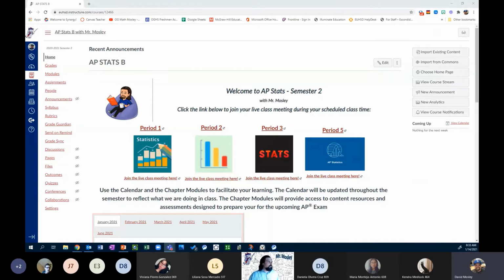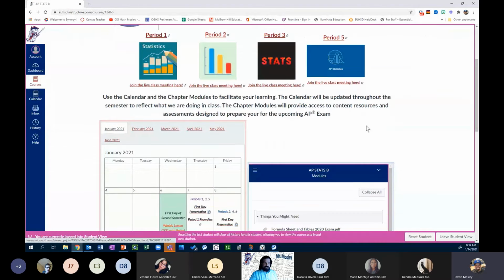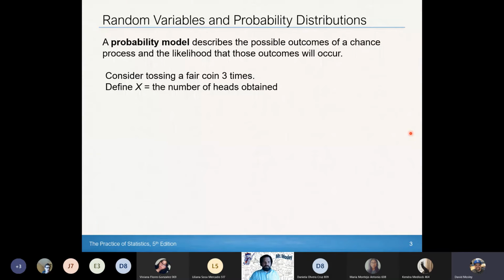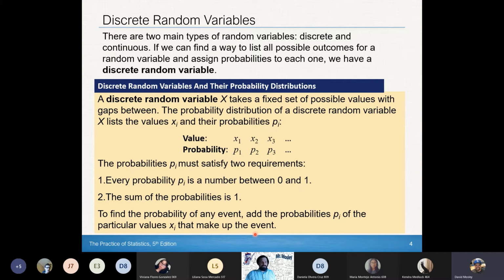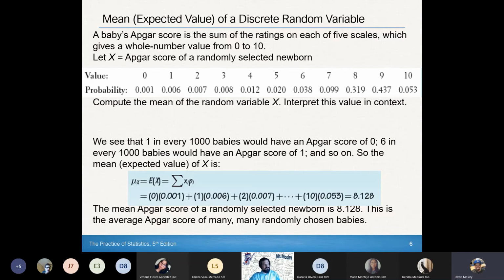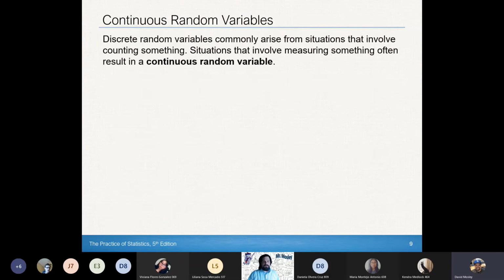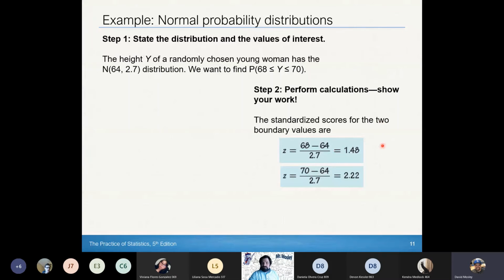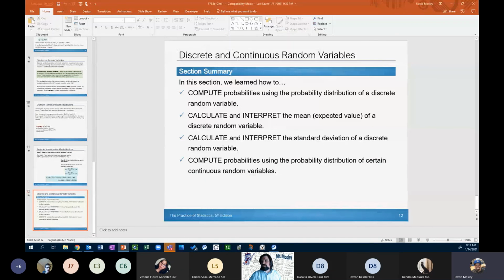AP Stats - Period 2 Live Meeting - 1/14/21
In today's class, we covered section 6.1 - Discrete and Continuous Random Variables. We showed how to: COMPUTE probabilities using the probability distribution of a discrete random variable.
CALCULATE and INTERPRET the mean (expected value) of a discrete random variable.
CALCULATE and INTERPRET the standard deviation of a discrete random variable.
COMPUTE probabilities using the probability distribution of certain continuous random variables.